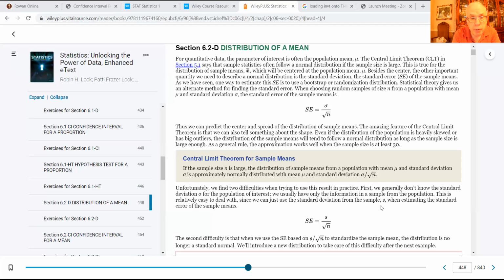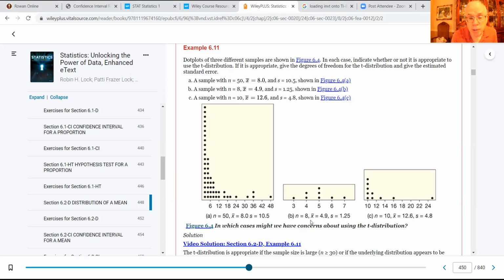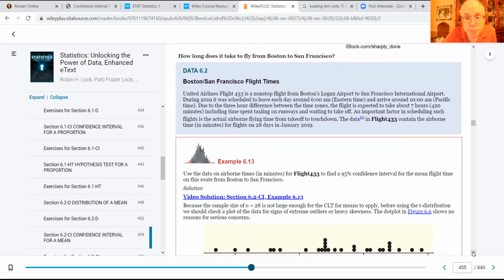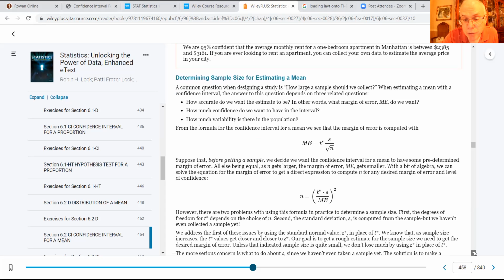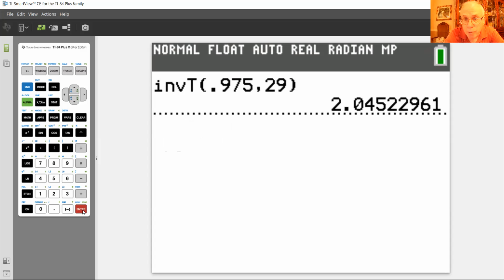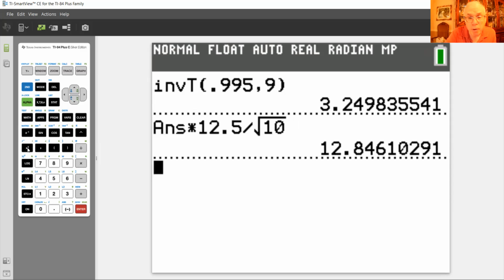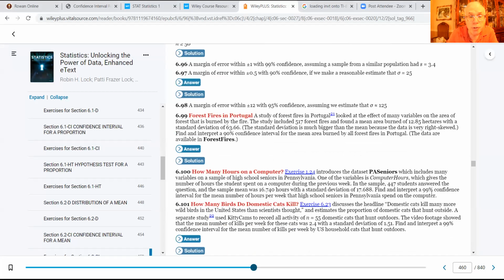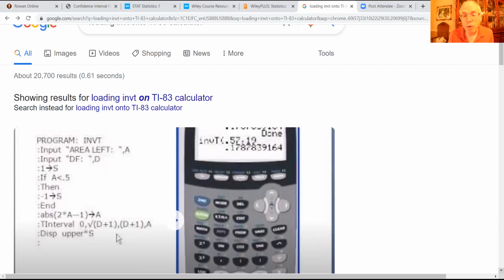Section 6 2 Confidence Intervals